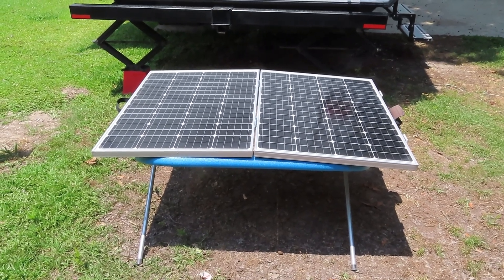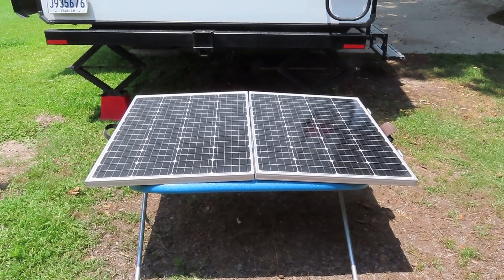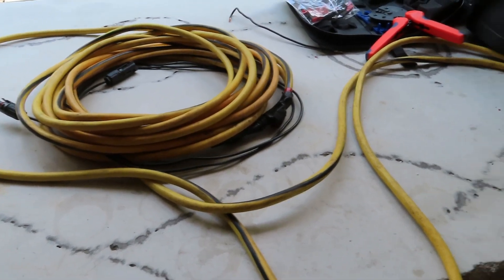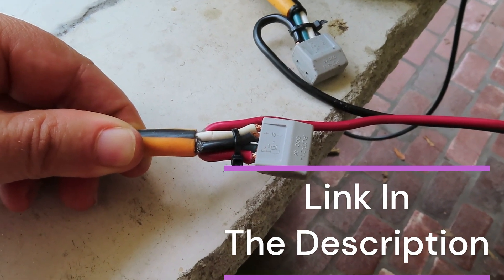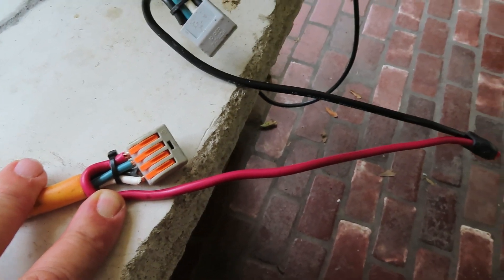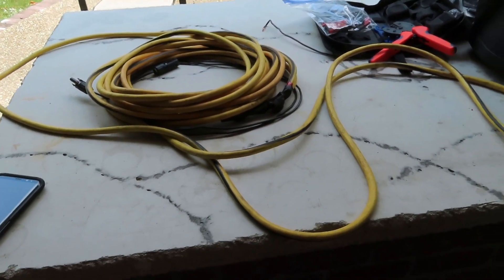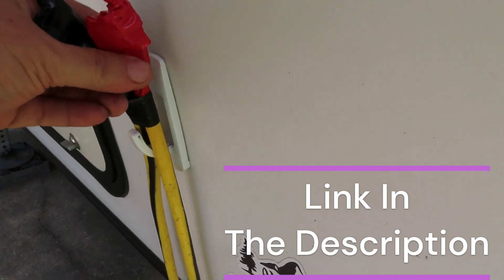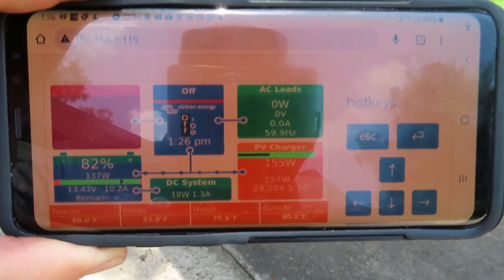Nearly Free DIY Solar Suitcase Extension Cord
The nearly free, jankiest, DIY solar suit case extension cord, that has also been working 24/7 for 2 years